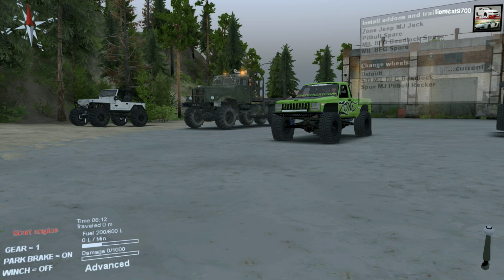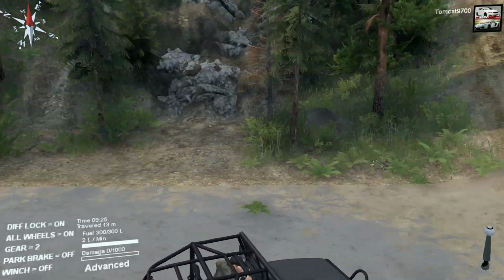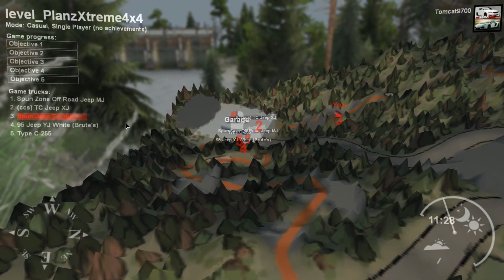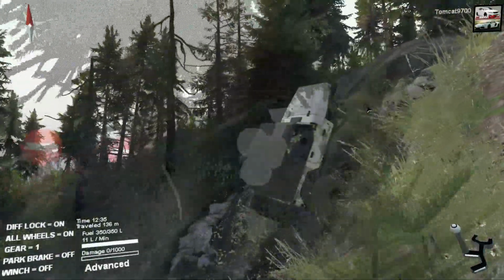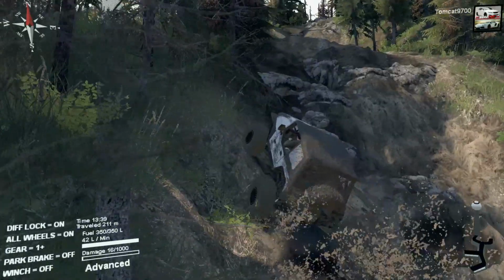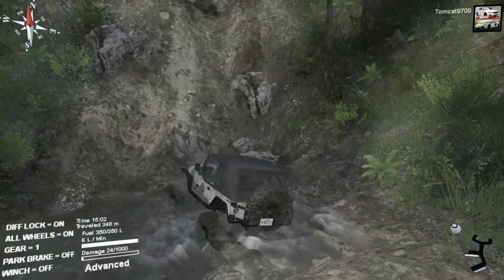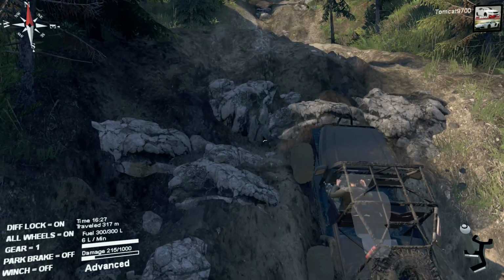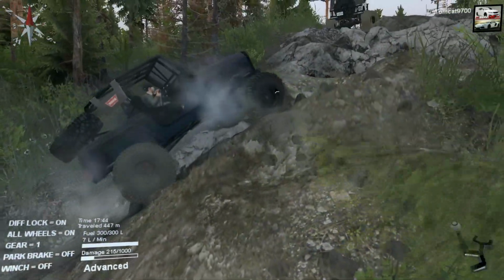Spin Tires | PlanzXtreme4x4 Map, Let's Explore! | NEW JEEP TJ and YJ from Spun and Brute